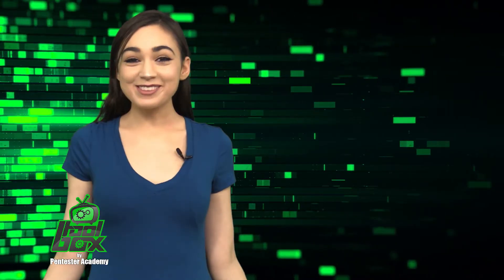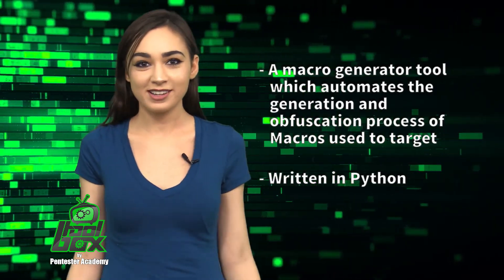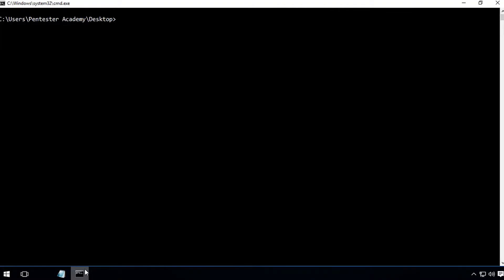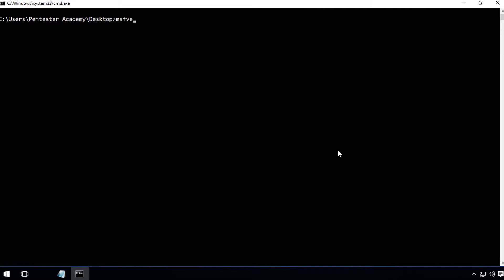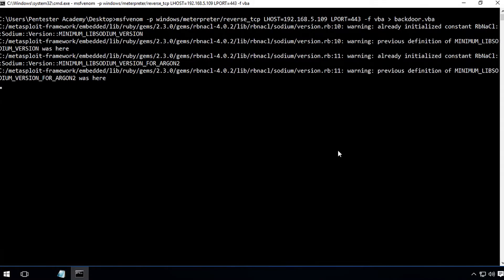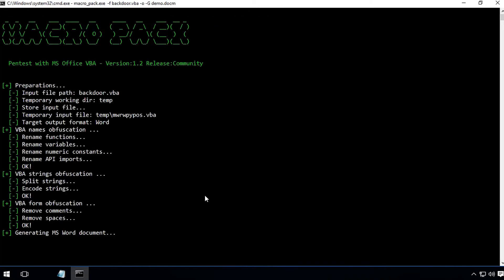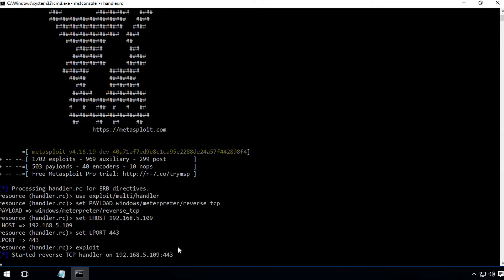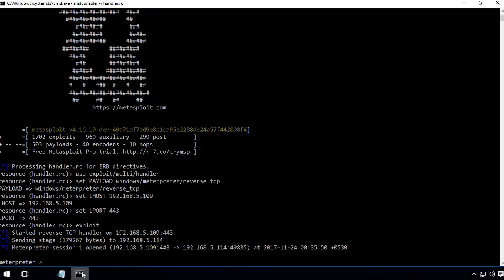The Tool Box | Macro Pack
Today's episode of The Tool Box features Macro Pack. We breakdown everything you need to know! Including what it does, who it was developed by, and the best ways to use it!